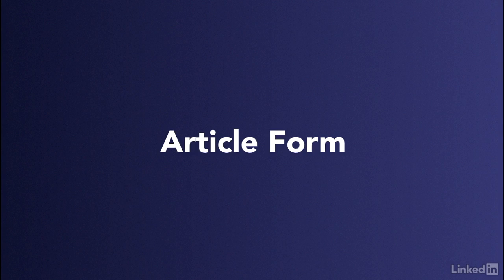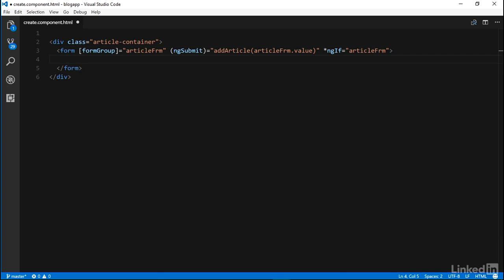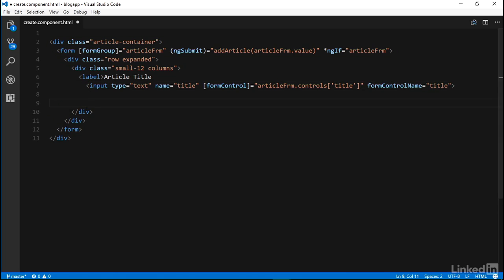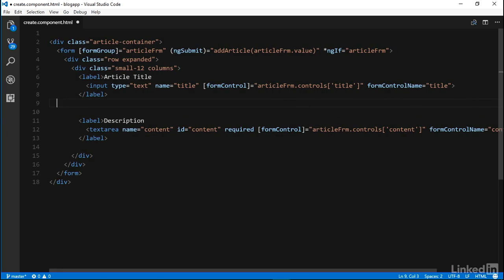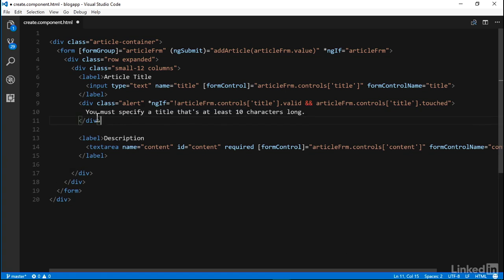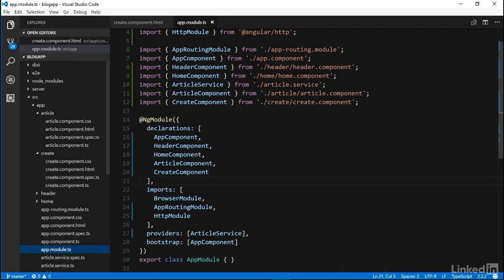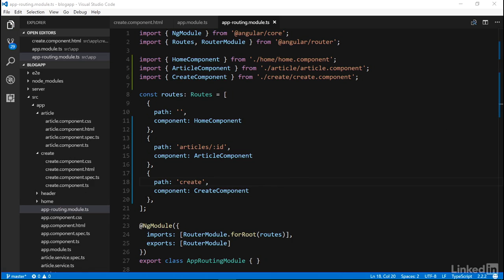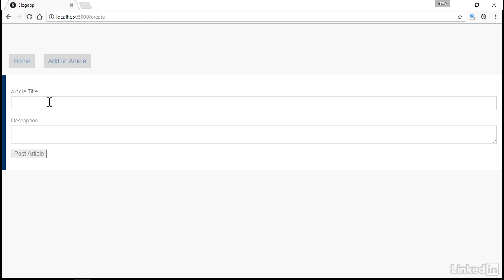angular 2 Article form